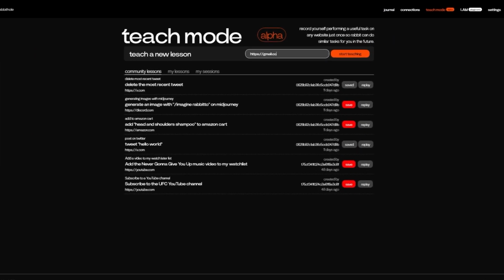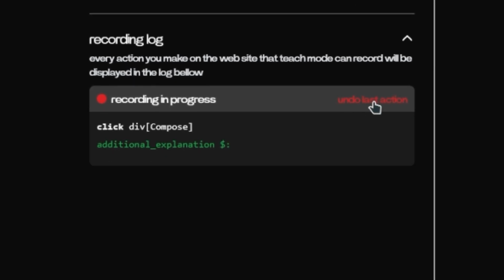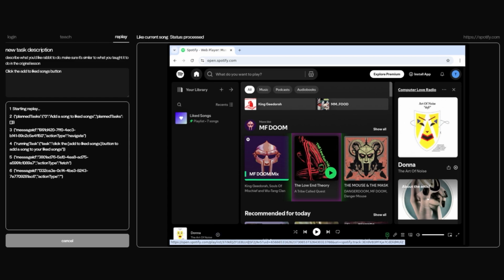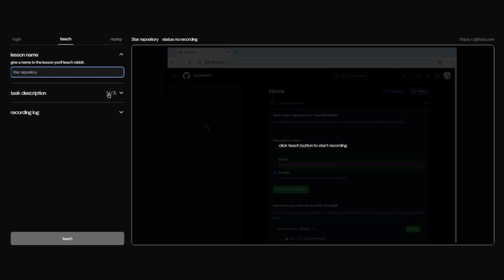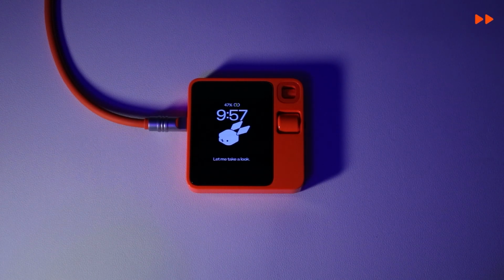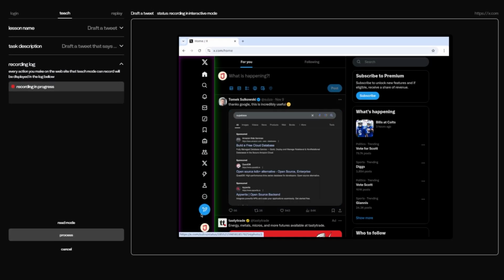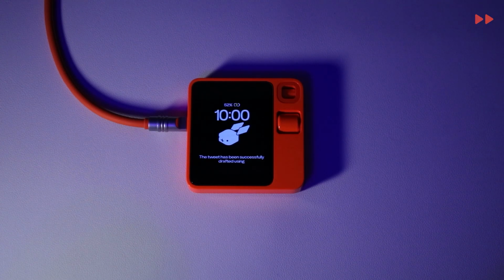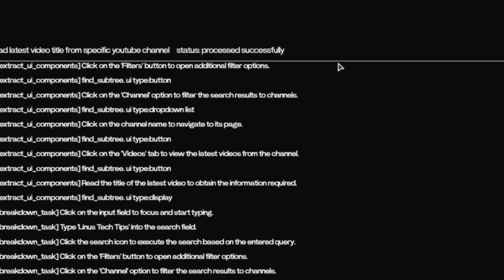They made me sign an NDA for this...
Many claimed that the rabbit r1 was a scam, what if it wasn't?

# Chapters:
0:00 Introduction
1:34 How Teach Mode Works
2:34 DEMO 01
4:19 DEMO 02
6:05 DEMO 03
7:52 DEMO 04
9:56 DEMO 05
11:24 Fin

# Music used (in order):

- Kidkanevil - Harmonics, Pt. 1
- Samwise, johto - Moon
- CUPIDS OPPRESSION - LIFE IMITATES ART
- The Sweet Enoughs - Mysterious River Snake
- Alessandro Alessandroni - Tema di Susie
- Tall Black Guy - Rockin' from Beginning to End - Mix Cut
- Teebs - Just the Yellow Bits